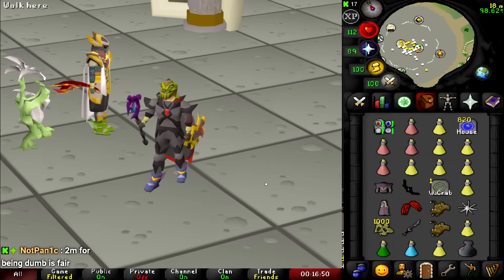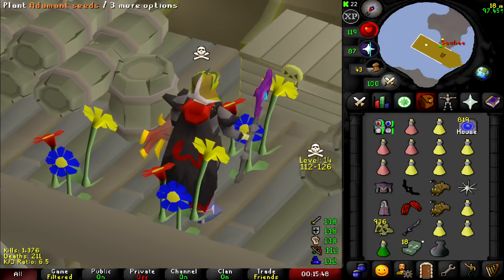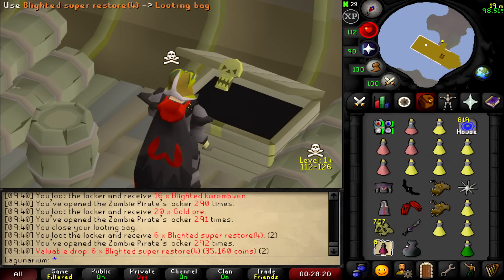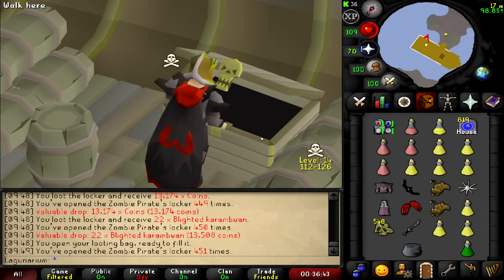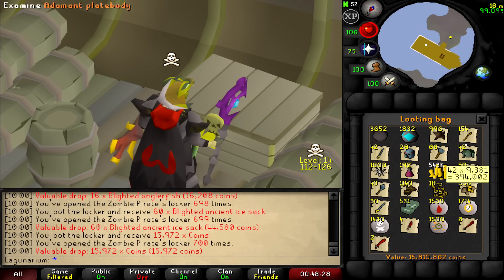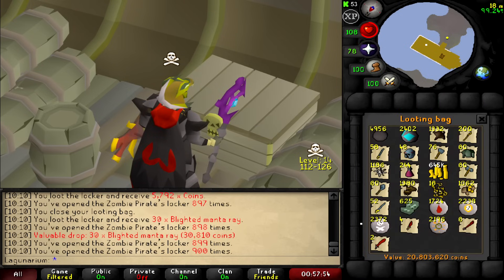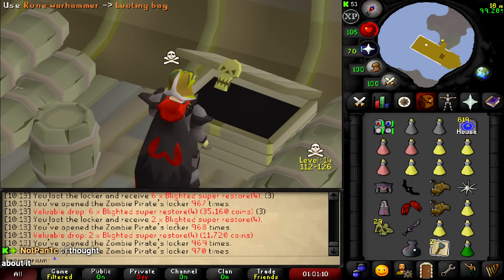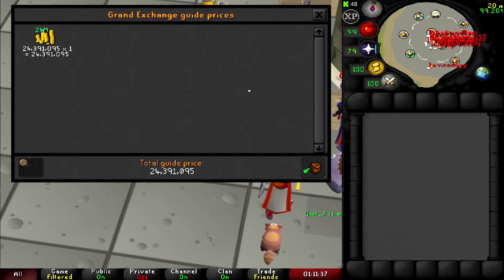Loot from 1000 Zombie Pirate Keys (New Wilderness Chest) - OSRS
Huge new wilderness update just dropped so I spent BANK on 1000 of the new keys and opened them.. please enjoy!
🤳Streaming Monday-Friday 9am-6pm AEST on kick! Come say hello and hang out!🤳

💬OSRS Clan Chat: "Chungus" Join as a Guest, then ask clan member to invite you (Click on Clan Settings, then Apply)